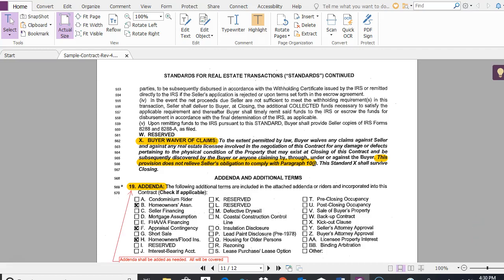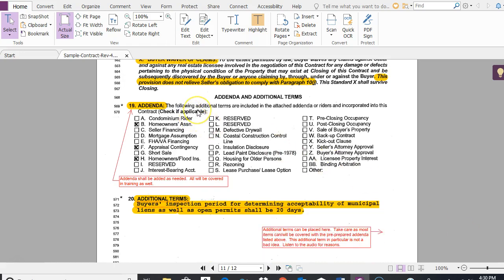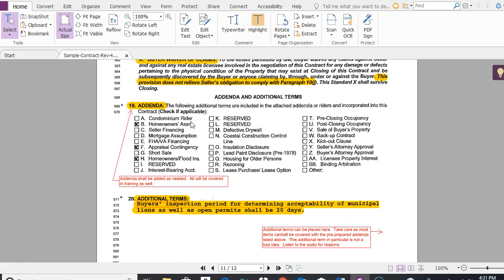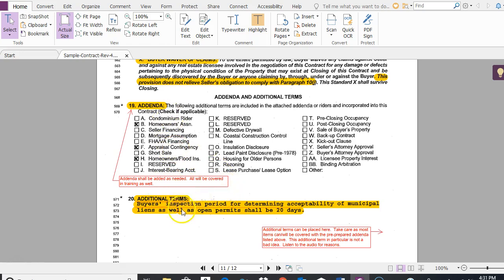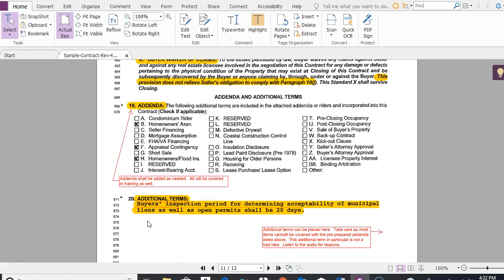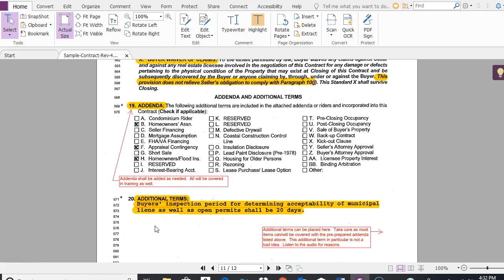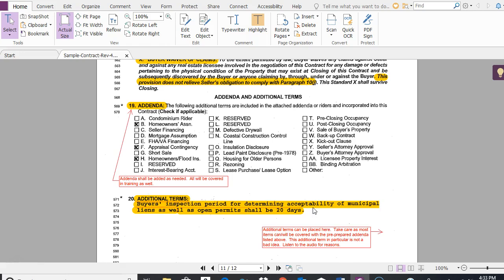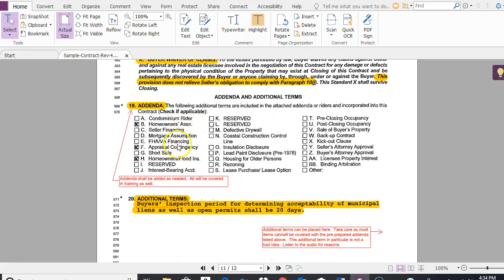FAR BAR As Is Sec 19 20